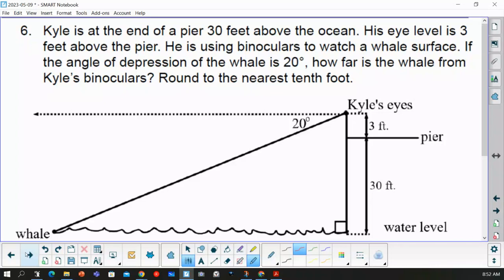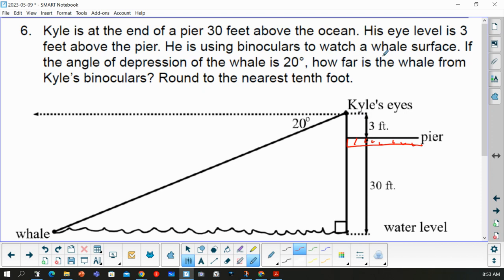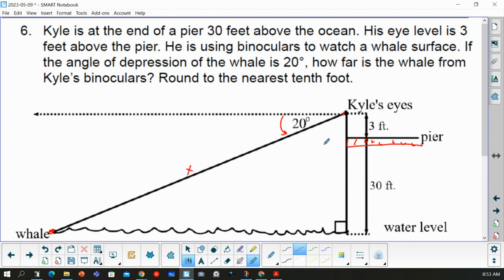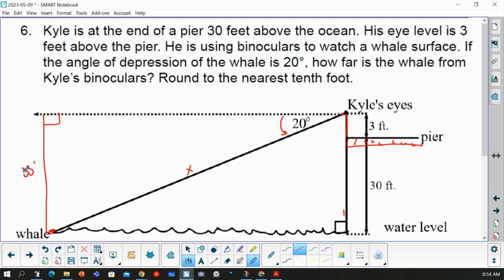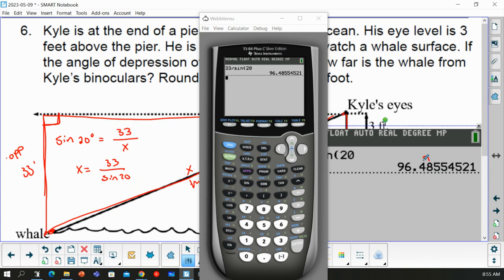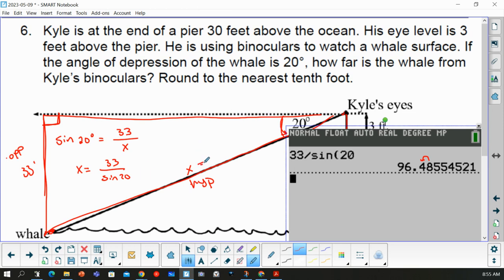Geometry Chapter 8 Part 2 Number 06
Geometry
Chapter 8 Part 2
Number 06